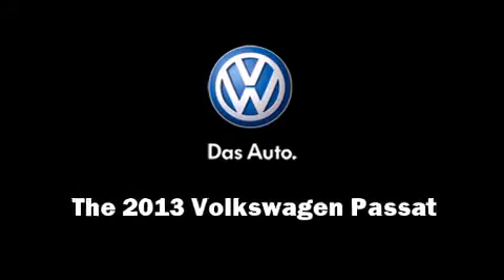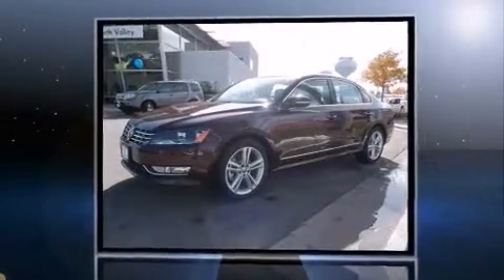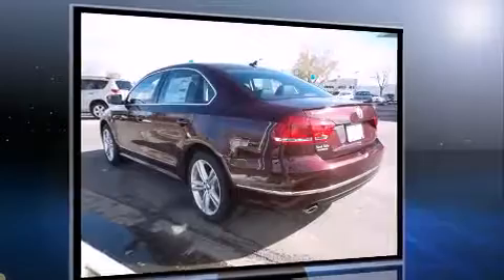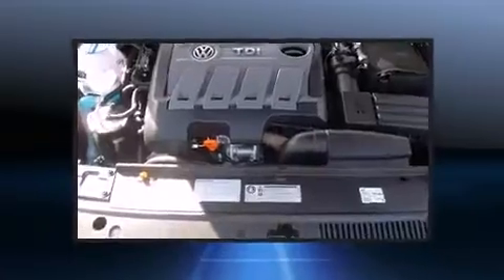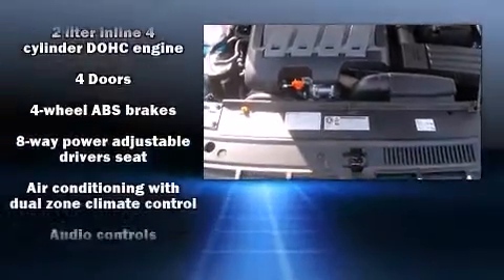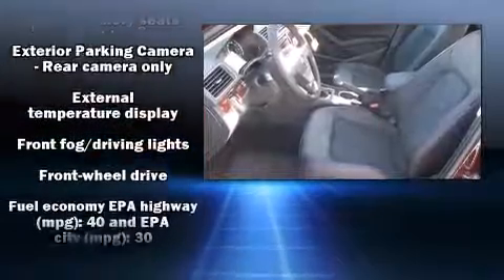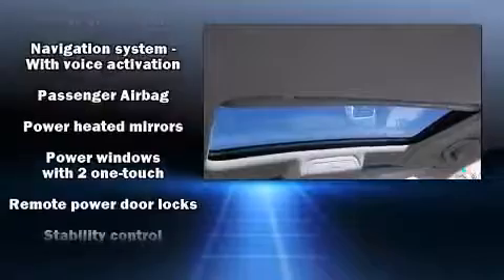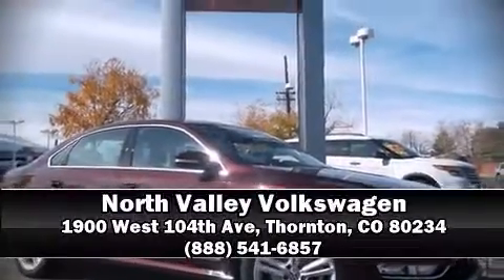New Volkswagen Passat TDi BUY Denver, CO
The greats selection of passat models in Denver. From the S model and SE to the luxurious SEL with backup camera and navigation.  North Valley Volkswagen has the best selection, service, and sales... we are the fastest growing dealership in Colorado proudly serving the greater Denver area from 104th in Thornton.  With all your best buy in Passat models visit us

1900 West 104th Ave
in Thornton, CO 80234

Outstanding design defines the 2013 Volkswagen Passat. This 4 door, 5 passenger sedan is waiting for you to take home! It features an automatic transmission, front-wheel drive, and a 2 liter 4 cylinder engine. Turbocharger technology provides forced air induction, enhancing performance while preserving fuel economy. Volkswagen paid particular attention to efficiency and practicality with the following features: leather upholstery, a tachometer, front dual-zone air conditioning, power moon roof, power door mirrors and heated door mirrors, power windows, and power front seats. Premium sound drives 9 speakers, providing you and your passengers a sensational audio experience. Curtain airbags combine with standard stability control in creating a comprehensive safety network. Our sales reps are knowledgeable and professional. They'll work with you to find the right vehicle at a price you can afford. Stop in and take a test drive!